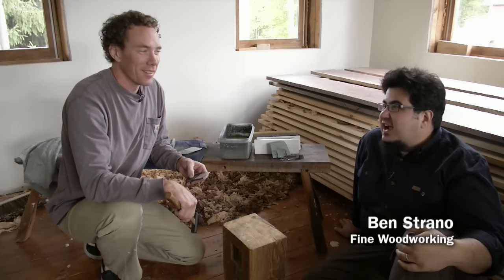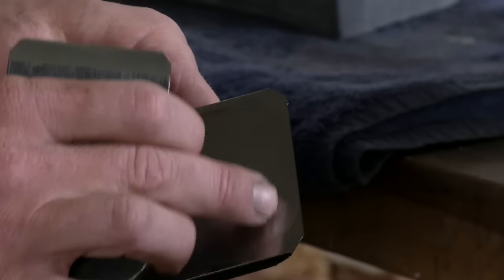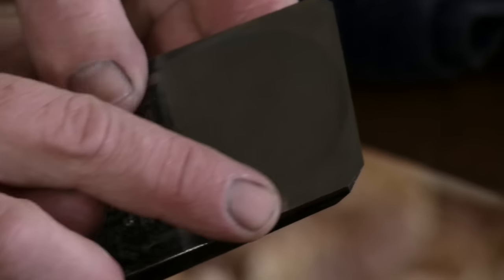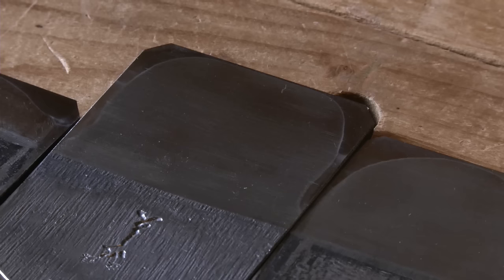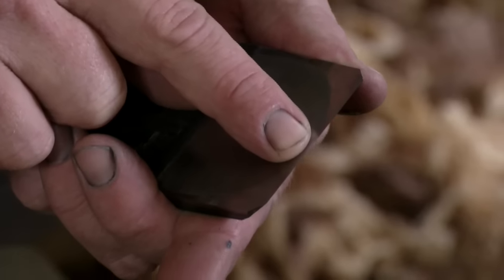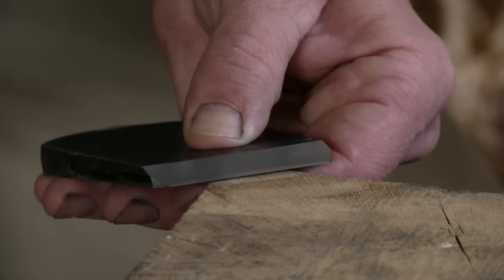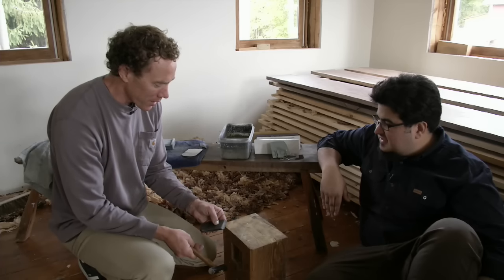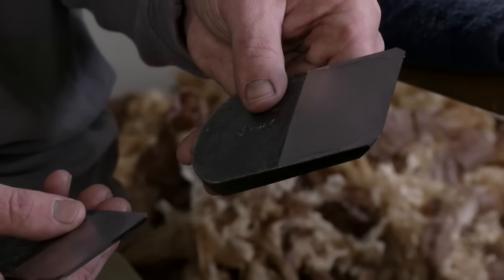Tapping Out a Japanese Plane Blade with Andrew Hunter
Through repeated sharpening of the bevel, the front flat on the back of a Japanese blade will begin to disappear. The solution is to tap the layer of soft steel above the cutting edge to press the hard steel downward slightly.